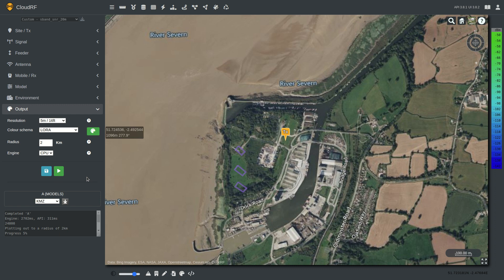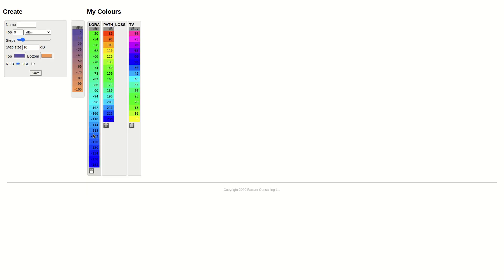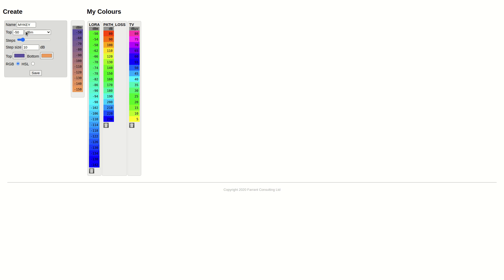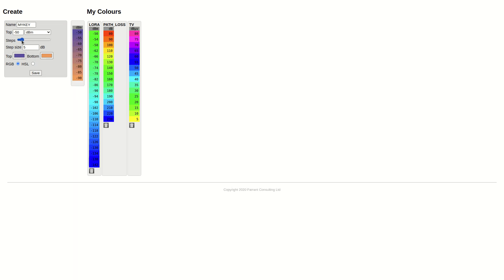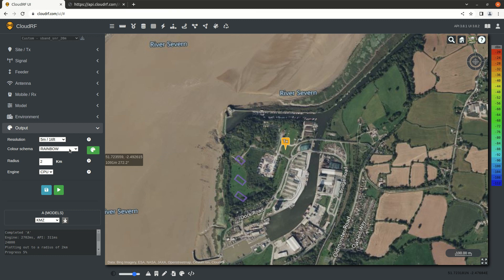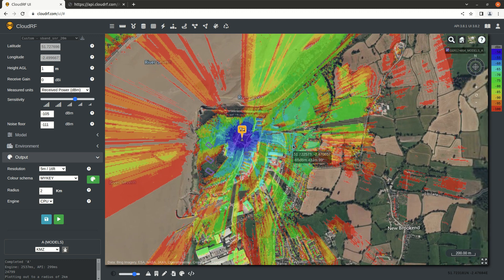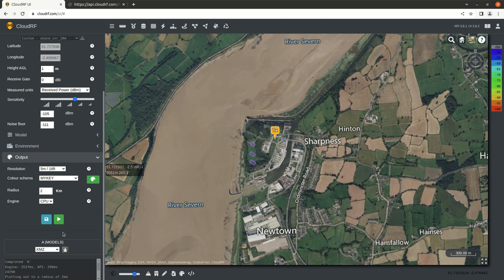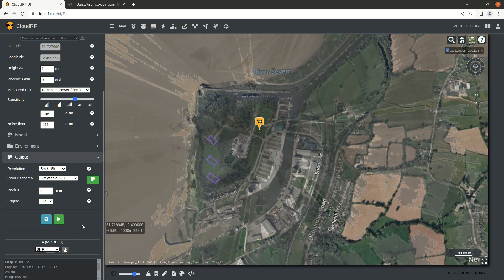CloudRF user interface: Creating and using custom colour schemas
Covers the creation of custom colour schemas for use in signal heatmap generation. Getting a colour key right is more than just cosmetic. It must express the dynamic range of the modelled system fully so it can show the coverage strengths and weaknesses.
The receiver sensitivity must be set to match the colour schema otherwise you may end up with the weakest colour in regions it would not otherwise be available.
A greyscale colour schema is available to create shapefiles (SHP) which have graduated outputs for offline analysis. This schema cannot be selected retrospectively so must be used for coverage calculation, prior to the SHP download.

CloudRF is the API for RF. With global data, GPU acceleration and 10 years of user driven development, we have defined technology-agnostic radio propagation modelling.